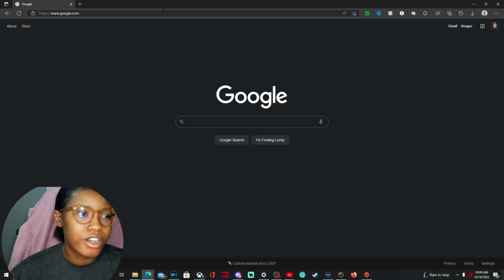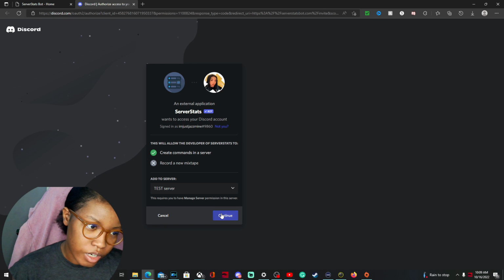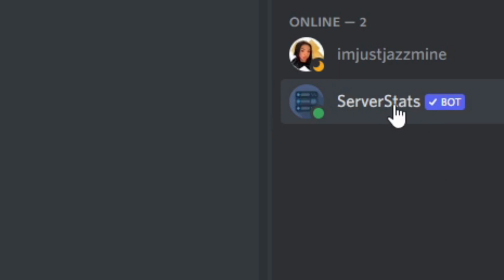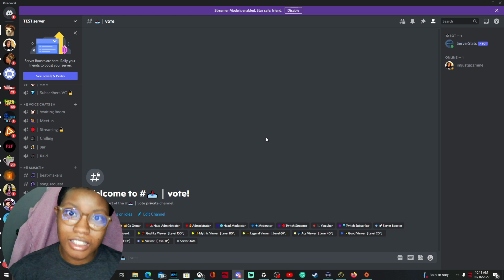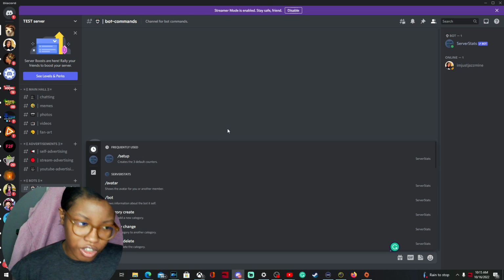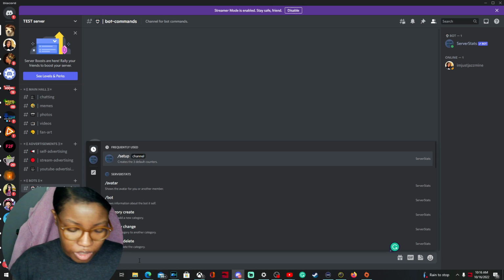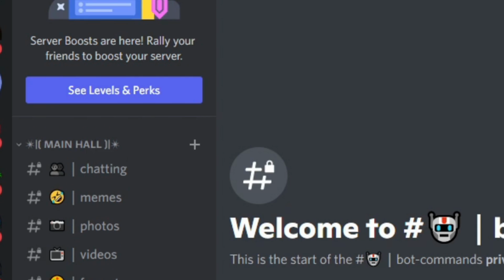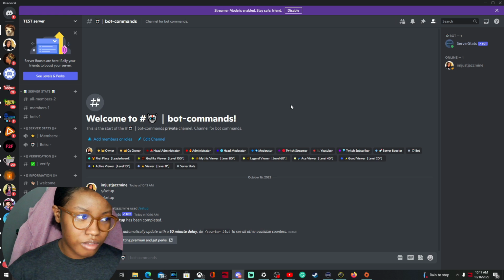How to Add Server Stats Bot to Your Discord Server | Im Just Technical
Hello everyone! In this tutorial, I am going to be showing you how you can add the server stats bot to your discord server.

⌚Timestamps⌚
00:00-00:27 Intro
00:28-04:34 Tutorial
04:35-05:10 Outro